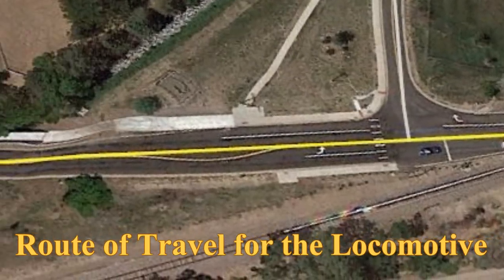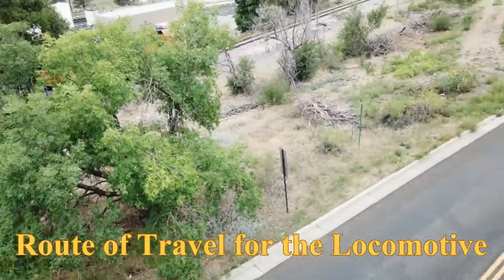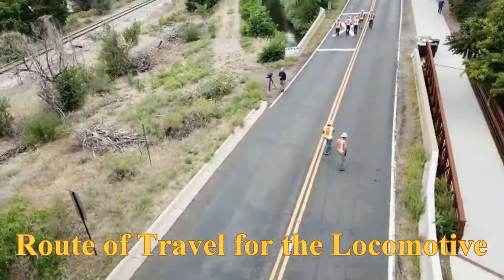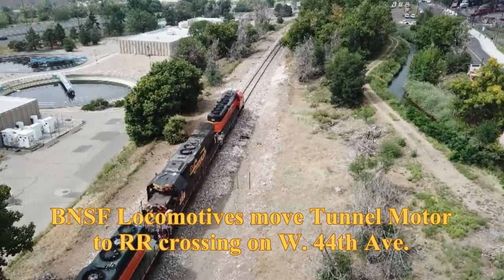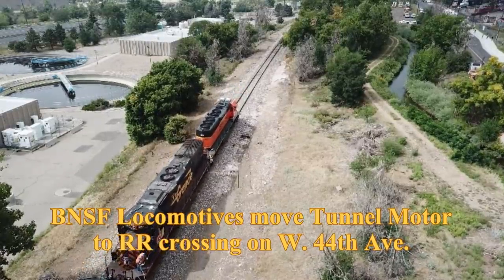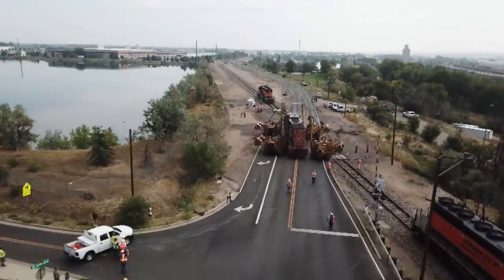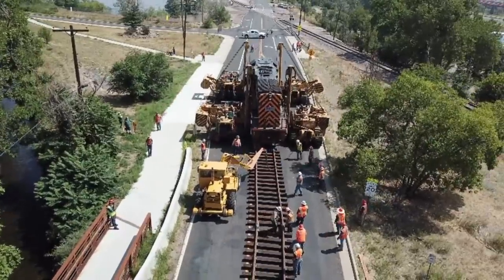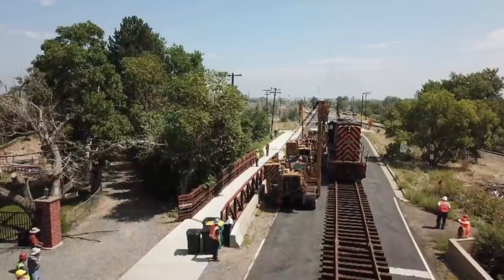2018 August 22nd Denver & Rio Grande Western Tunnel Motor Move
This is the updated and revised video of the move of the D&RGW Tunnel Motor to the Colorado Railroad Museum.  More information, titles, narration, and images.
Please, no inflammatory or disparaging comments.  And, please stay on topic.